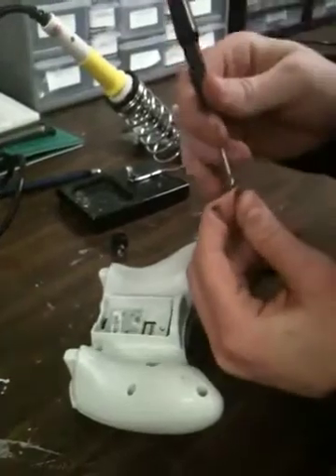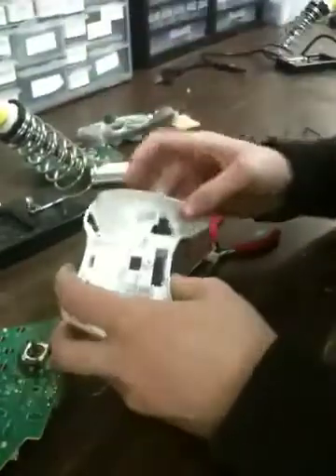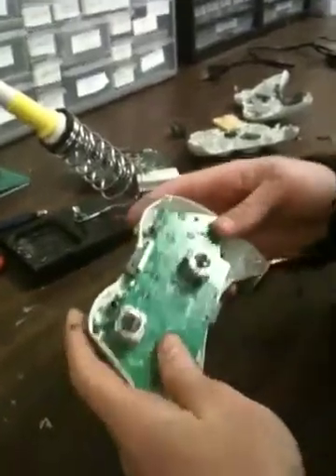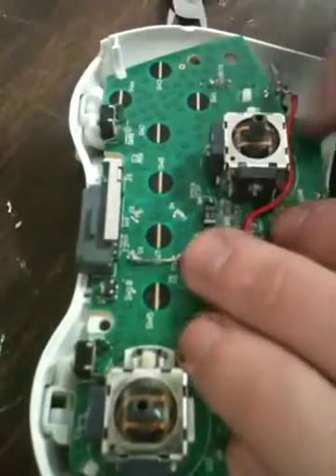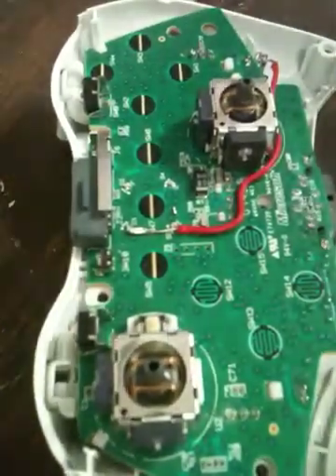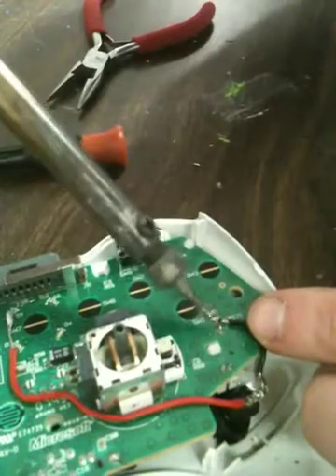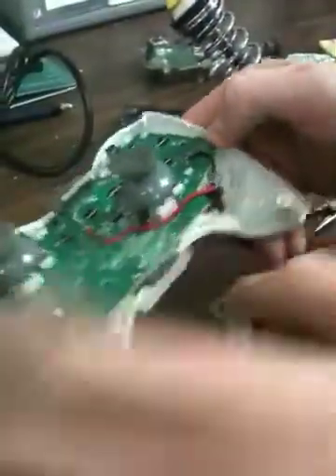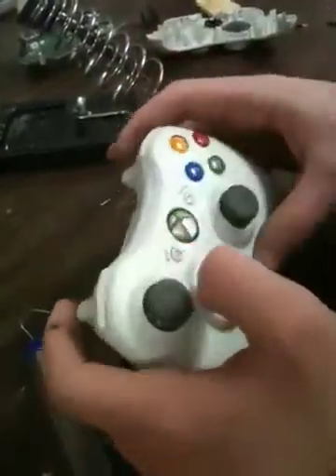Xbox 360 rapid fire mod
I used a push button which you can et a radio shack for three dollars and there red or black.